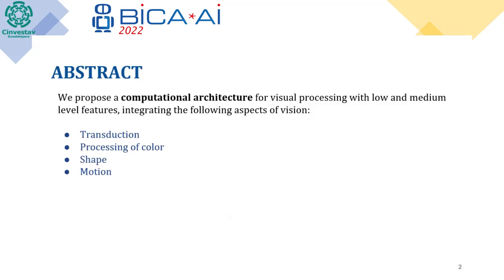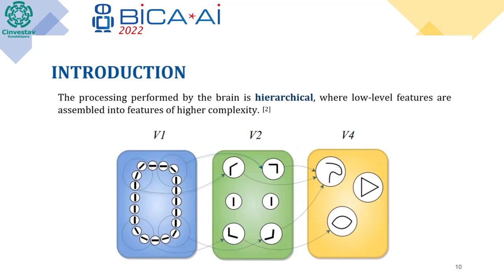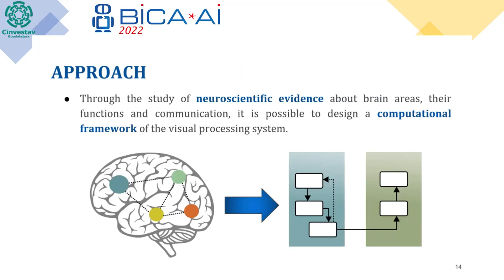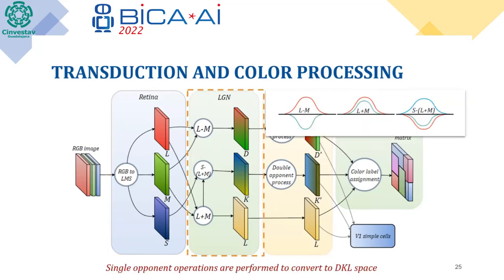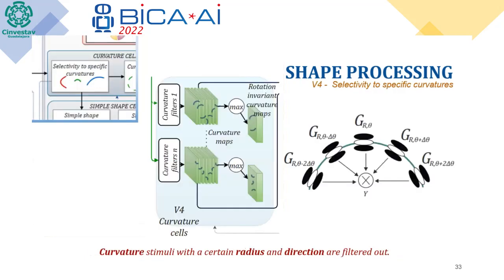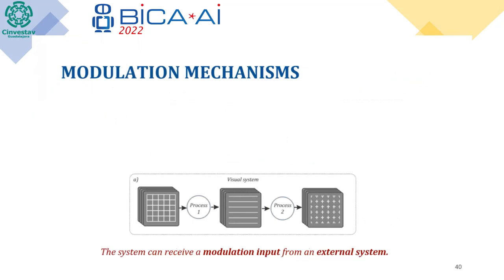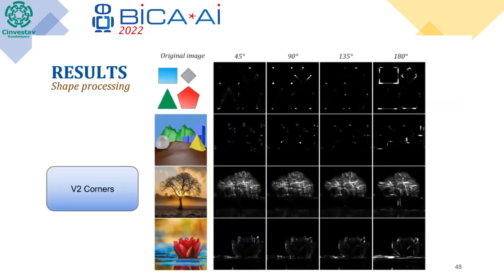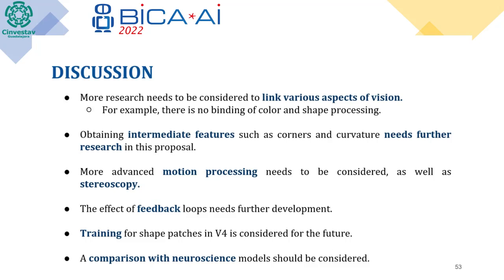2022 09 23 Auditory 12 Luis Adrian Parra